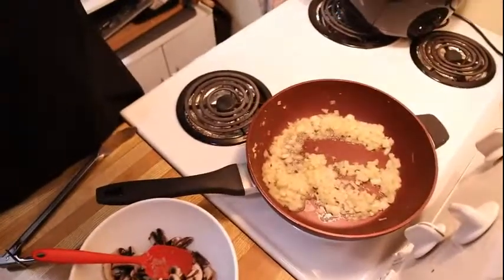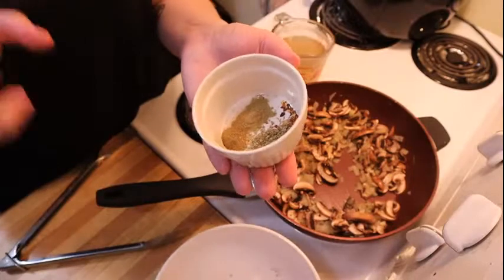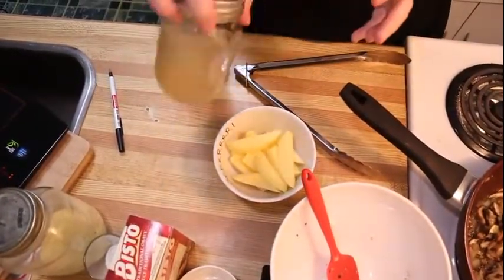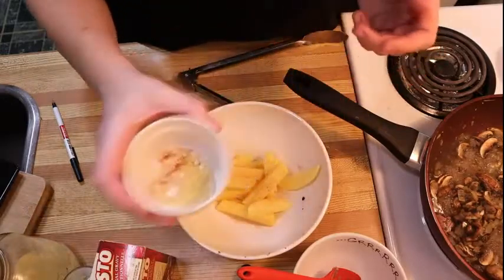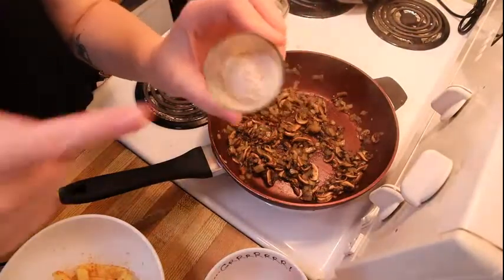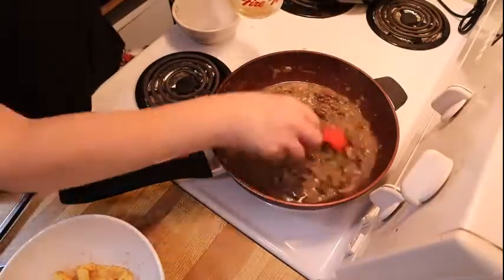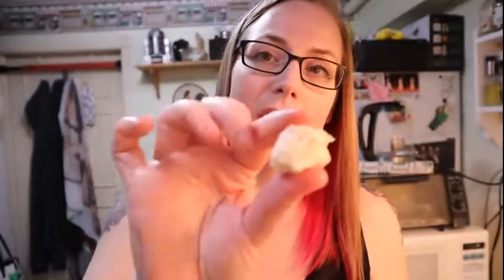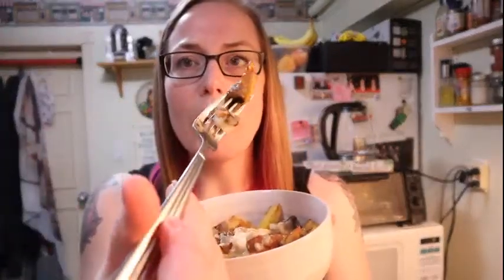Vegan Cooking Demo - Easy & healthy vegan gravy recipe for poutine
You are going to absolutely love this healthy vegan gravy recipe. First in this video I show you how to make vegan poutine gravy and then show you how to make crispy air fryer fries!

Cook fries to your liking. I cooked these ones in an air fryer to avoid the oil and the extra time to make it in the oven. I cut my potatoes and microwaved them for about 5 minutes before putting them in the air fryer. I also coated mine in a small amount of aquafaba to make them even crispier.

How to make vegan mushroom gravy:
- 1 small onion and as much garlic as you like
- As many mushrooms as you like, chopped as you prefer
- Salt & lots of black pepper
- Dried red pepper flakes, marjoram, thyme & sage

Cook onions and garlic in a non-stick pan, using water or veggie broth to deglaze the pan and cook until onions are translucent or caramelized (ideal.) Add the mushrooms and cook down until softened. Add dried spices to the healthy vegan gravy.

Optional: Thicken the gravy by making a slurry of whole wheat flour and water. Add to the pan and stir or whisk vigorously.

How to make vegan poutine: You can enjoy this healthy vegan poutine with just the fries and gravy or find some vegan cheese to top it all off. In this video we used VegCheese cheese curds. So salty and delicious!